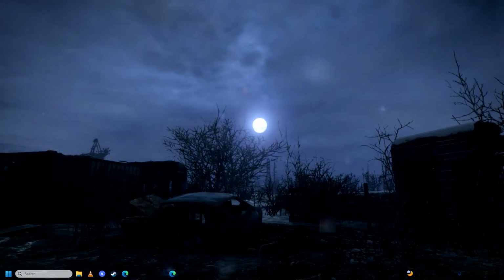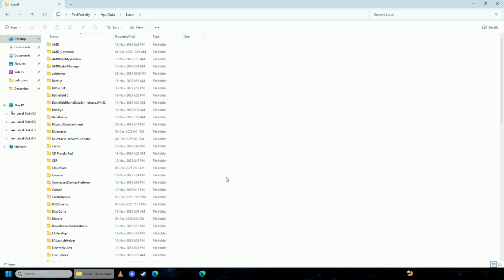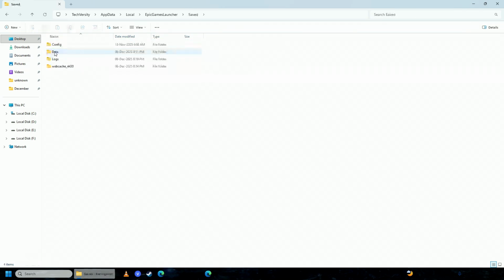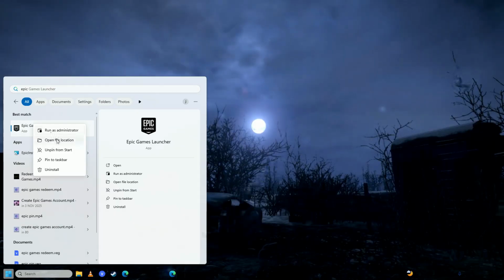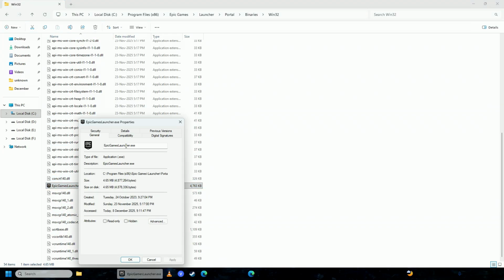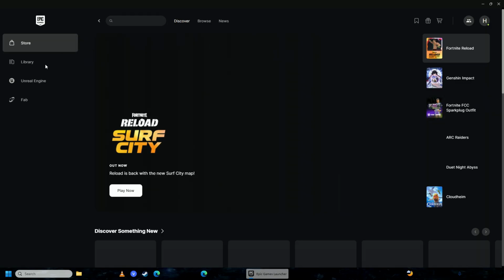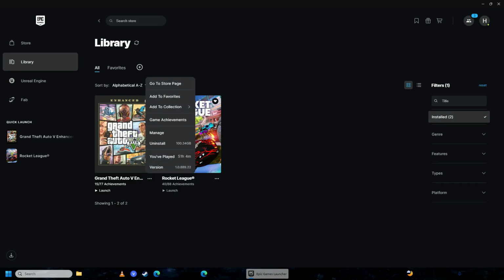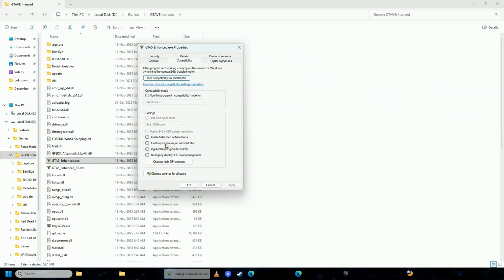How to FIX Fortnite Launch Failed Error Code LS-0013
Getting the *Fortnite Launch Failed Error Code LS-0013*? This error indicates a problem with the Easy Anti-Cheat service, corrupted game files, or a permissions conflict preventing the game from starting. Follow these steps to resolve the *Error LS-0013*.

First, verify the integrity of your game files through the Epic Games Launcher. Right-click Fortnite, select "Manage," then "Verify." This will repair any corrupted or missing files that are triggering the *Launch Failed Error Code LS-0013*. If this doesn't work, run the Epic Games Launcher as an administrator to grant it necessary system privileges.

The error is often linked to Easy Anti-Cheat. Navigate to your Fortnite installation folder, find the `EasyAntiCheat` folder, and run `EasyAntiCheat_Setup.exe` as an administrator. In the window, select "Fortnite" and click "Repair Service." This reinstalls or fixes the anti-cheat component, which commonly resolves *Error LS-0013*.

Your antivirus or firewall may be blocking the anti-cheat or game executable. Temporarily disable your security software and try launching Fortnite. If successful, add `FortniteClient-Win64-Shipping.exe`, `EpicGamesLauncher.exe`, and the entire `EasyAntiCheat` folder to your antivirus and firewall exception lists.

If the issue persists, perform a clean boot of Windows to eliminate software conflicts. If the game launches in a clean boot environment, a background application is causing the problem. Re-enable services and startups one by one to identify the culprit. As a last resort, a full reinstall of Fortnite may be necessary.

-- TechVersity